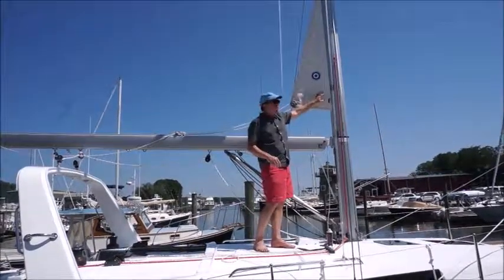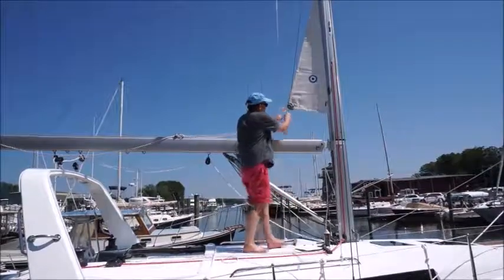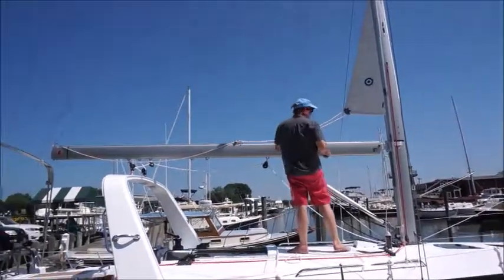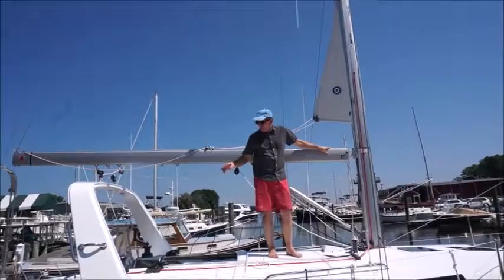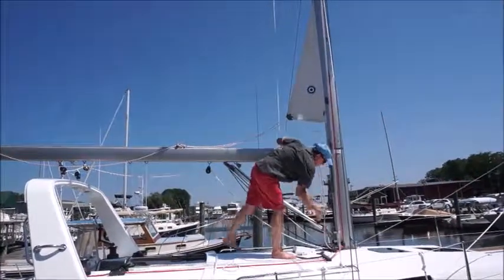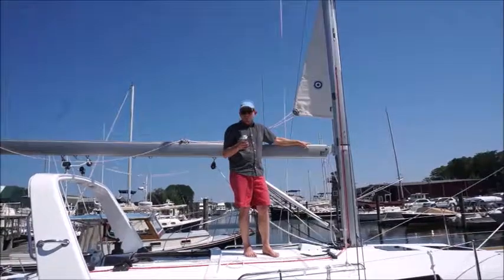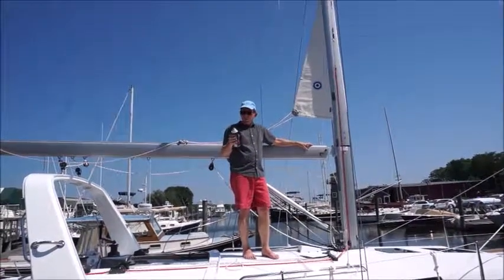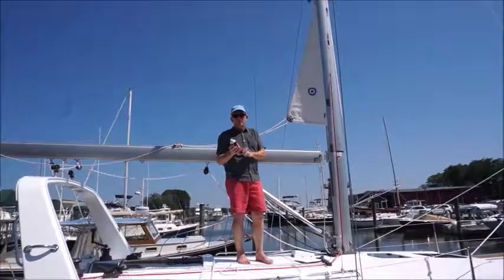Neil Pryde Sails Int. Furling Mainsail Part Two: Friction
An overview of the components of the internal mast furling system and how to keep it lubed and operating smoothly.